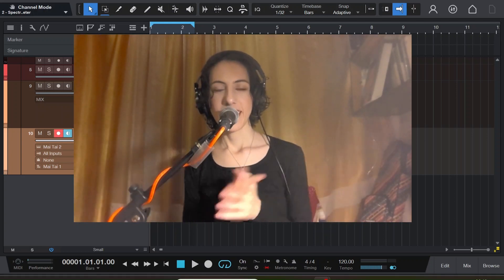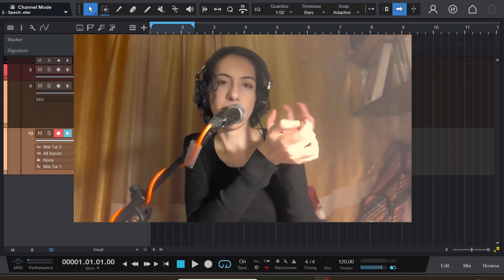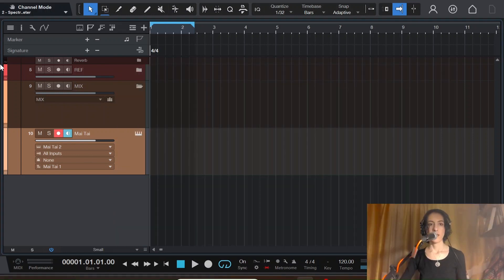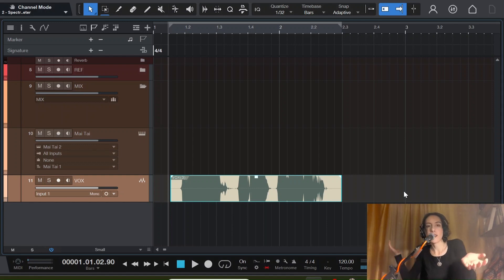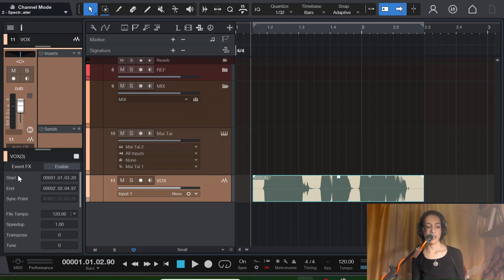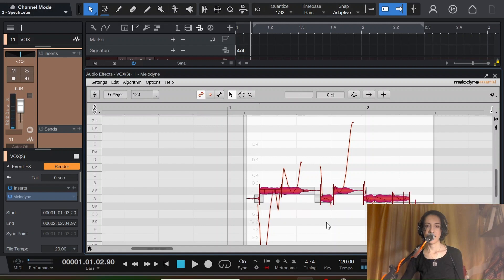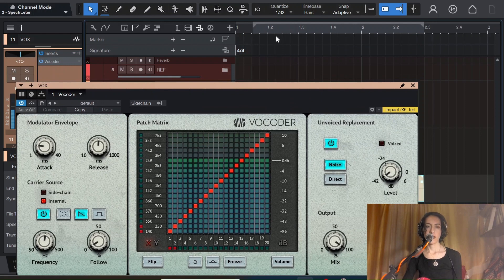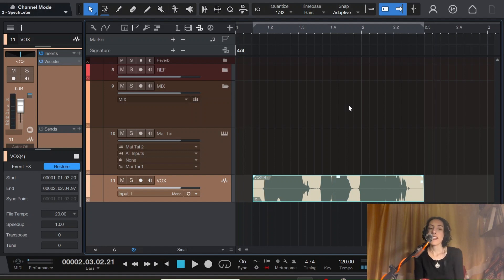Making Me Sound Like A Robot (sound design in Studio One tutorial)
Going to make available all sounds made in YouTube for my patreons so here is the link`

Welcome to my Studio One tutorial where I will be transforming my voice into a robotic sound. This tutorial is perfect for those interested in sound design, robotic sound effects, and anyone who wants to learn how to make a robot voice sound effect.

In this tutorial, I will be using Presonus Studio One 6.5, showcasing its powerful features and how to use them effectively. I will guide you through the process of using a vocoder and Melodyne to create our robotic sound.

You will learn how to create a robot sound, robot talking sound effect, and other robotic sound effects using Studio One. Trying to keep my Studio One tutorials for beginners so do let me know if you'd like more in detail information in these tutorials.

Just a note, that sound design is not just about creating individual sounds, but also about how to design sound for different scenarios such as game audio sound design. Understanding how to design sound is crucial in creating engaging and harmonically pleasing audio.

So, if you were looking for sound design tutorials in studio one or if you're just love to see how sound effects are created than you're in the right place.